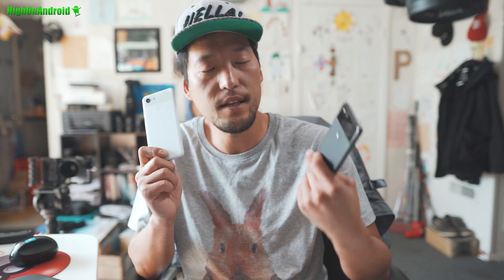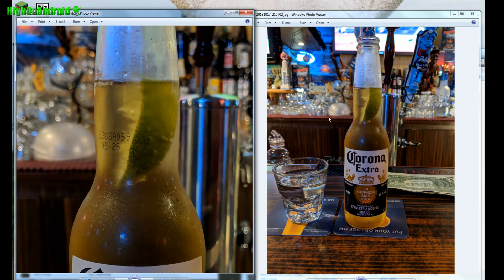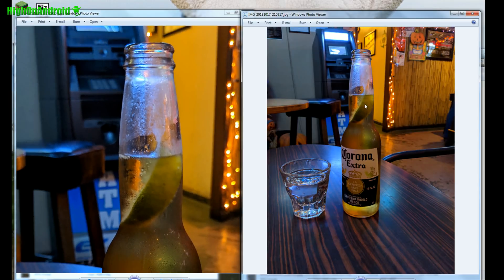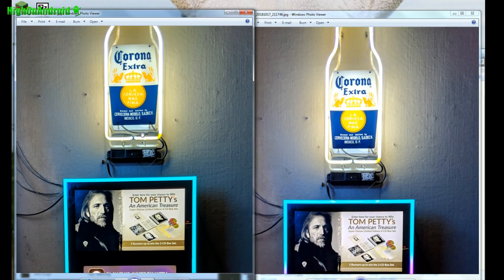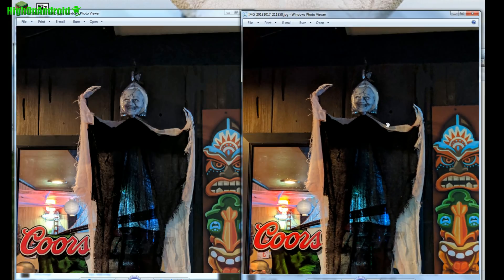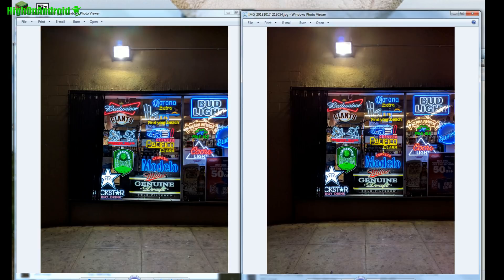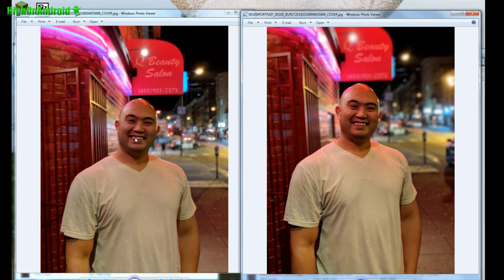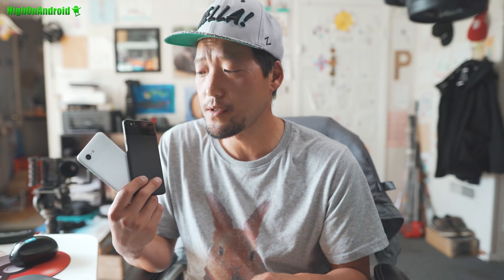Pixel 2 vs. Pixel 3 Camera Comparison! - SAME Camera Performance?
How good is the new Pixel 3 camera?  Well, I just did a comparison between a Pixel 2 vs. Pixel 3 cameras and the results are very interesting.  It seems that most of the improvements on Pixel 3 back camera is from better software processing but I do not see much difference in the camera sensor/lens.  Eventually, you should be able to get all new Pixel 3 camera features on your Pixel 2 or Pixel 2 with a modded APK. Also see updated daylight comparison here:
Want to know HOW MUCH the Pixel 3 camera app does better over Pixel 2 on Pixel 2?  See this video:
Note: The Pixel 2 has Pixel 3 Camera APK installed, you can see how to install it here:(works for all Pixel, Pixel XL, Pixel 2, Pixel 2 XL, and Nexus 6P)
If you have Pixel, Pixel XL, Pixel 2, or Pixel 2 XL, grab the Pixel 3 Camera APK